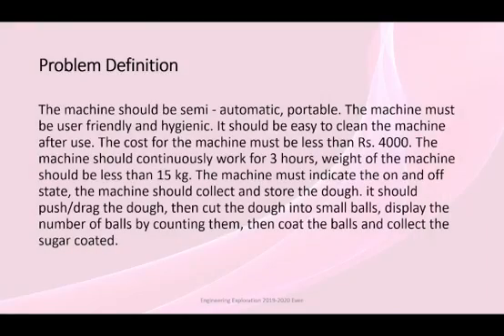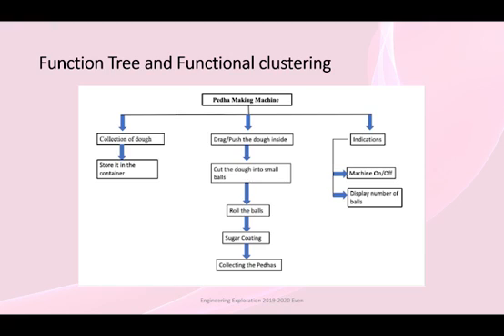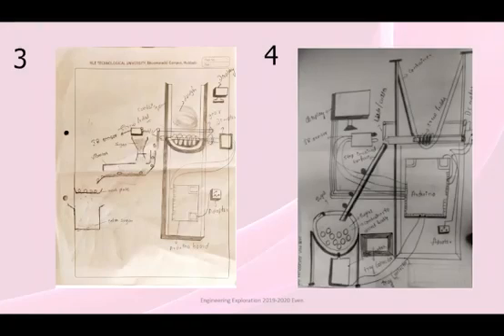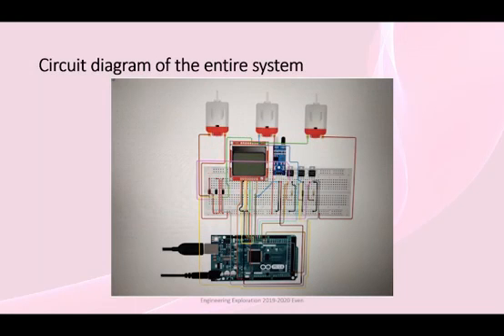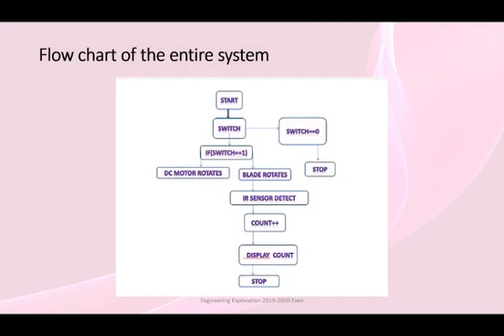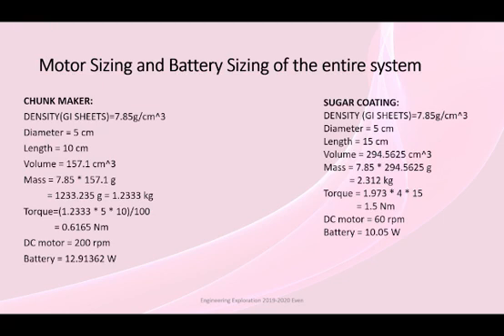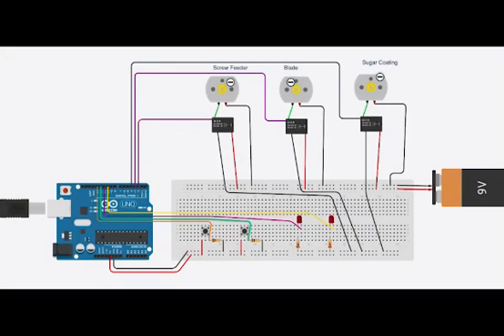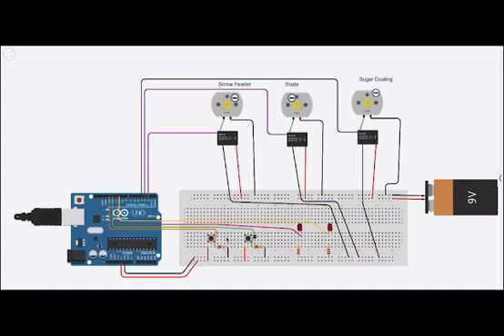M 10 Clay Ball Seed Ball 2019 20 Even